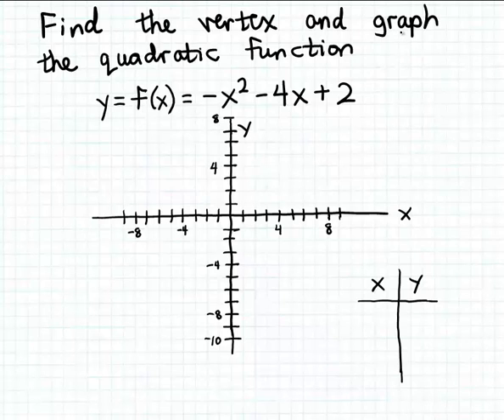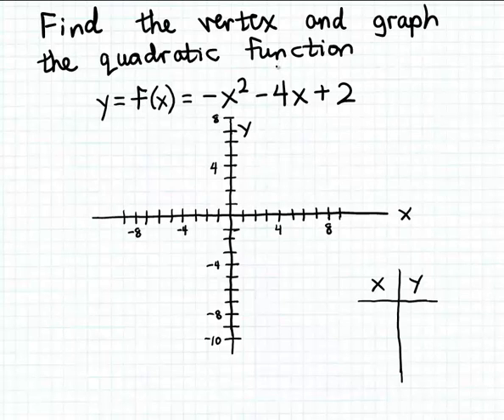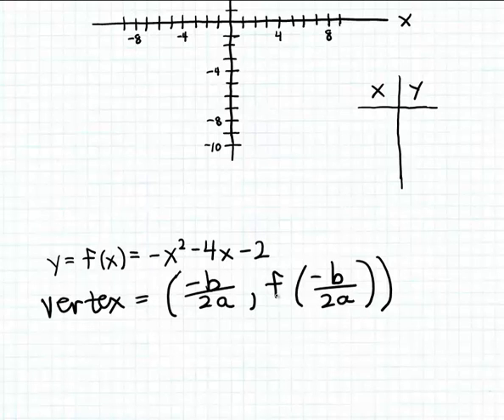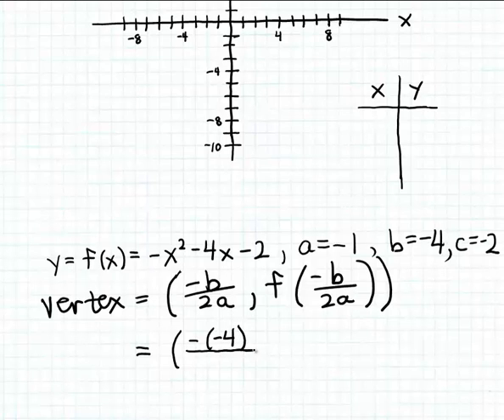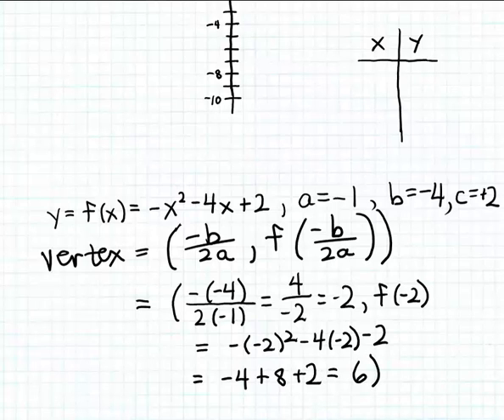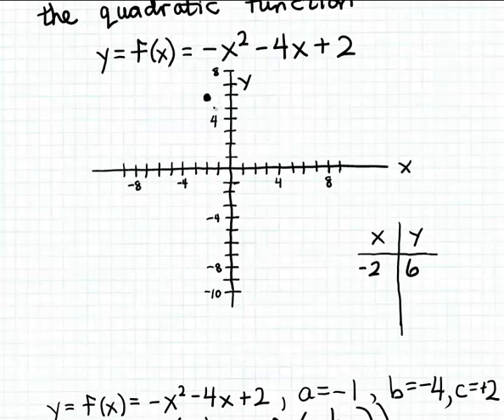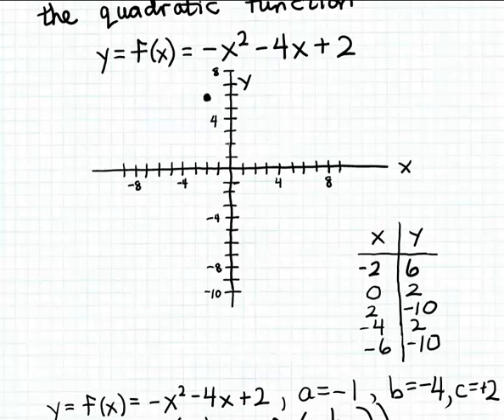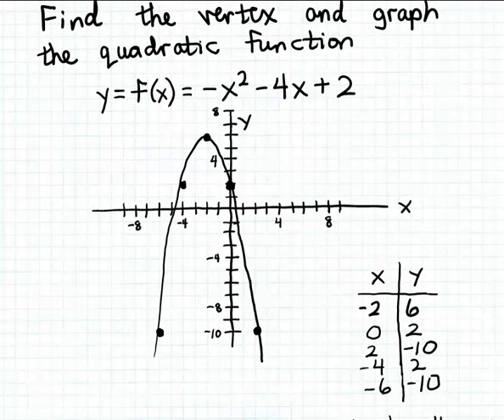Finding the vertex and graphing a parabola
How to find the vertex of a parabola and graph it